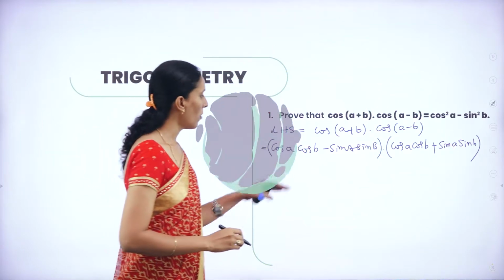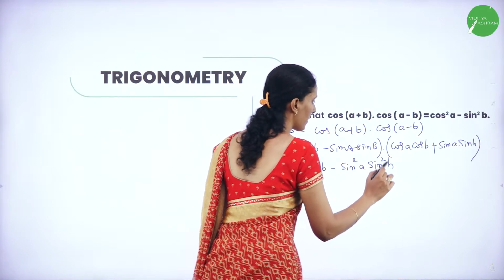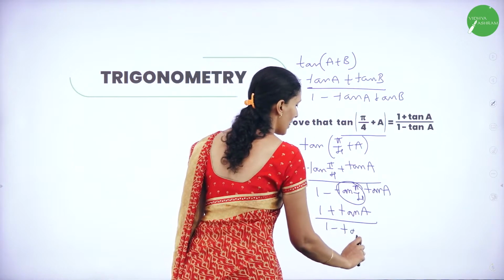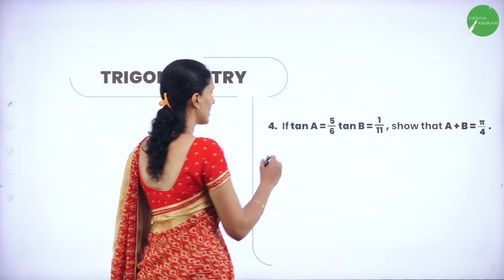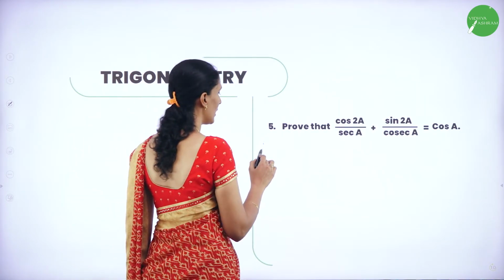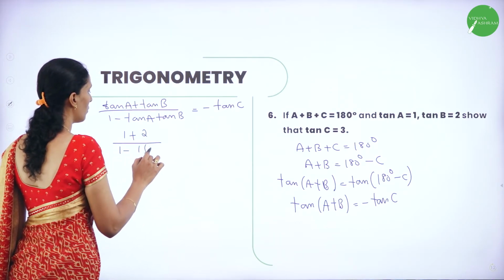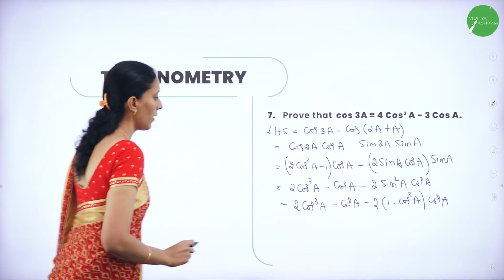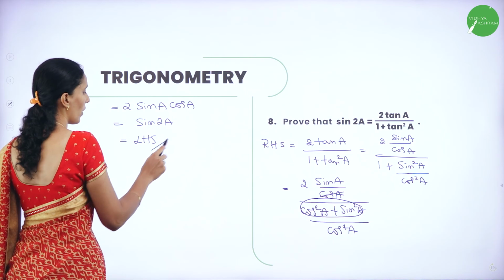DAY 44 | BASIC MATHS | II PUC | TRIGONOMETRY | L3